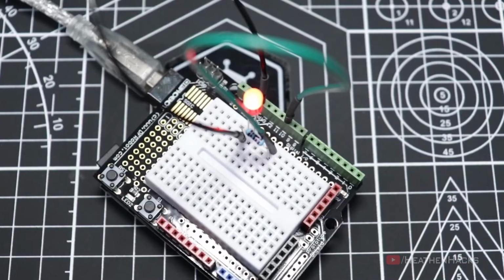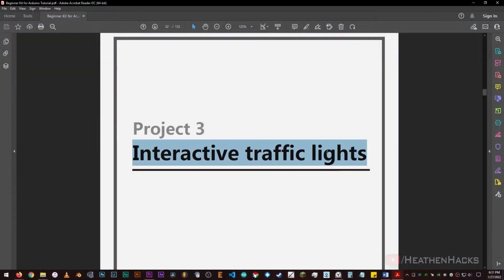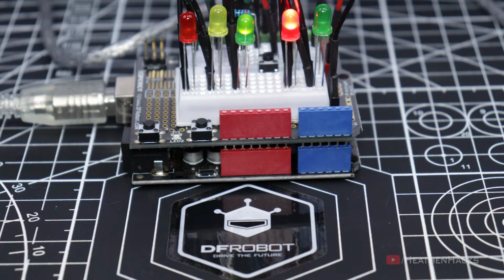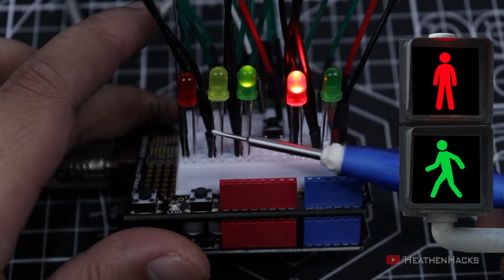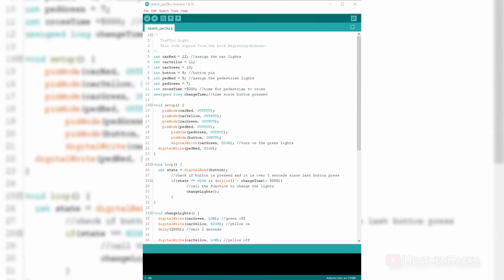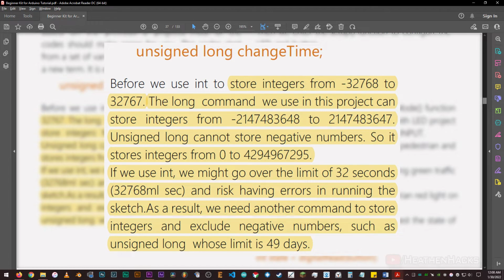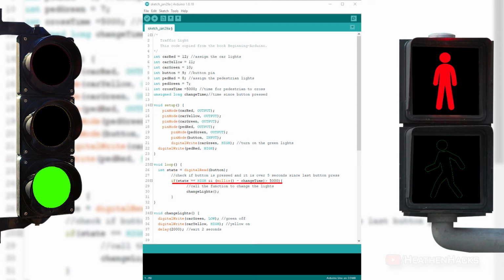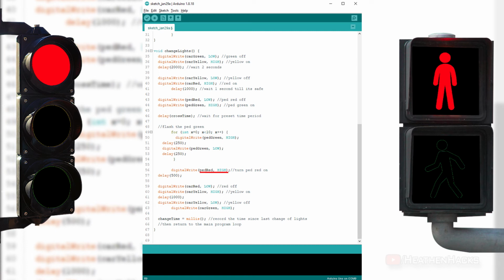DFRobot Beginner Kit for Arduino® | Project 3 Traffic Light [Step-by-Step Guide]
Following up on what I've said on the DFRobot Starter Kit for Arduino® Unboxing video, this will serve as the fifth video on the DFRobot Exclusive Playlist.

TIMESTAMPS:

00:00 - Intro + Context
00:32 - Things Needed
00:54 - How Everything Is Connected
02:24 - Sample Code
02:38 - Code Demo
03:48 - Jollibee & Jeepney Demo
04:21 - How The Code Works
07:36 - Next Project

Check out where I get my sweet BGM.

It will help me reduce my incoming invoices if you signup!